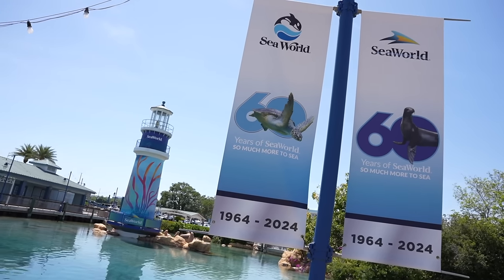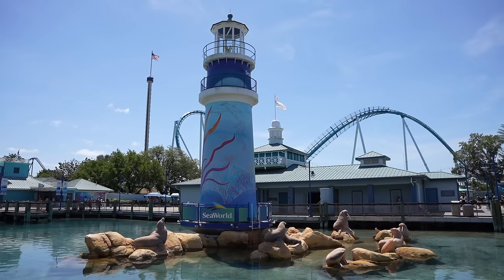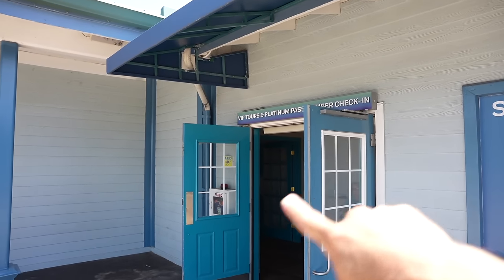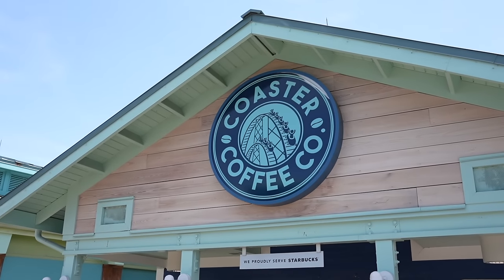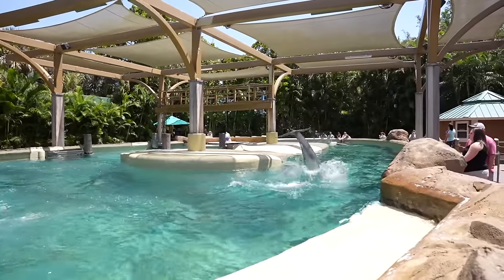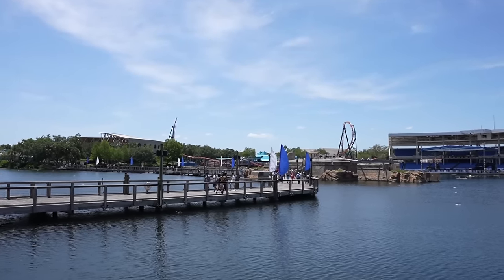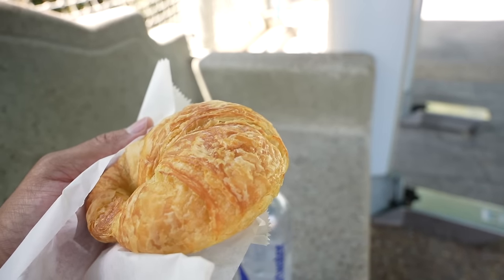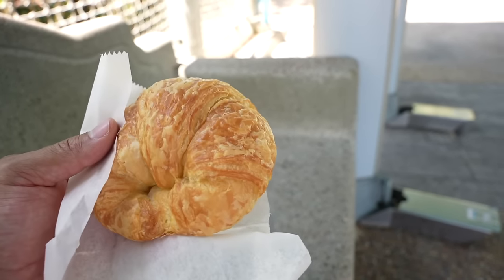The Controversy at SeaWorld Orlando has Changed - Is this Park Worth Visiting Now?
In today's video I make my way to SeaWorld Orlando because I really want to give this park a chance as my last few visits have been extremely fun. However, there is a lot of controversy about the SeaWorld parks which started back in 2013. I share my thoughts on how this park can evolve from that time and really make this park awesome. I show you why you should make a visit to SeaWorld Orlando on your next vacation. Oh and I finally rode Pipeline!

Hello and thank you for checking out the channel. I make brand new videos three times a week from different places around Florida and beyond. My main focus is to make you feel like you are at your favorite theme parks such as Walt Disney World, Universal Studios Orlando, Universal Studios Hollywood, Disneyland and more! I also help with tips and tricks to navigate your way around the parks. Plus, every now and then I will show you what is happening in my daily life. I keep you updated with new information from the theme parks, hotels, cruising and more. The goal here on this channel is no matter what you are going through good or bad that you always can click on my videos and relax and forget about everything that may be going on and to be fully immersed on whatever adventure we go on together.

Sony A6600-
GoPro Hero 9 black-
Deity Microphones V-Mic D4 DUO-
Rode Compact On-Camera Microphone-
Manfrotto PIXI Mini Tripod-